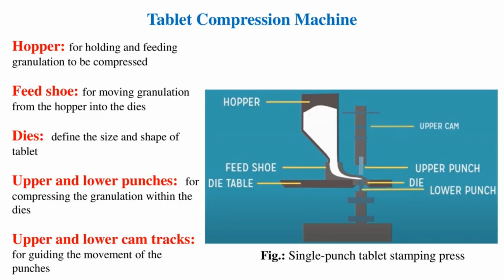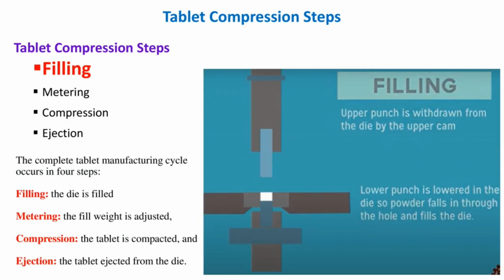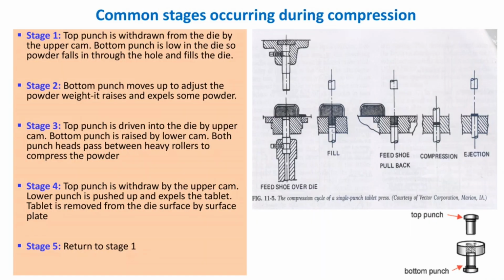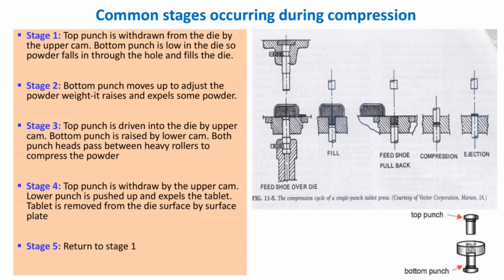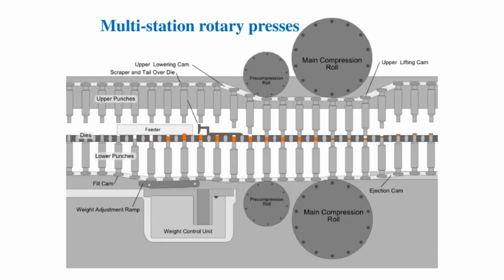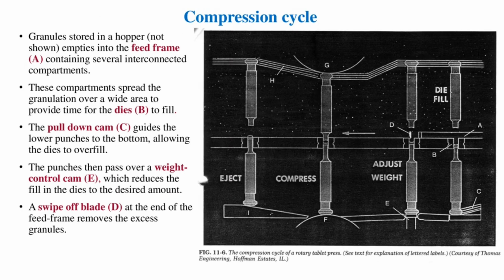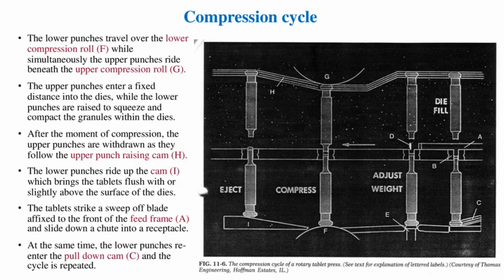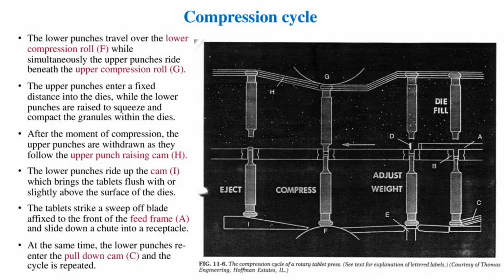Tablet Compression Process.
We will cover everything from granulation and blending to compression and coating, and highlight the importance of quality control measures along the way. Join us on this fascinating journey through the world of tablet manufacturing!